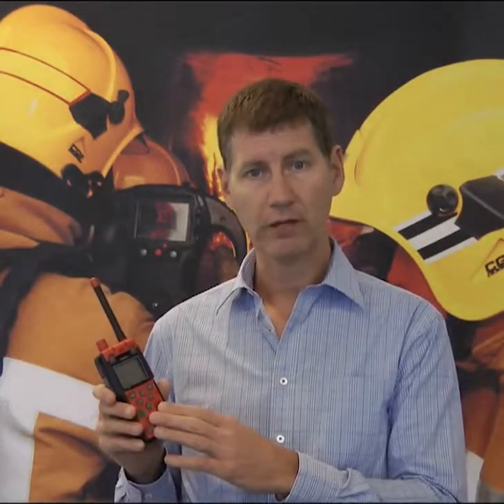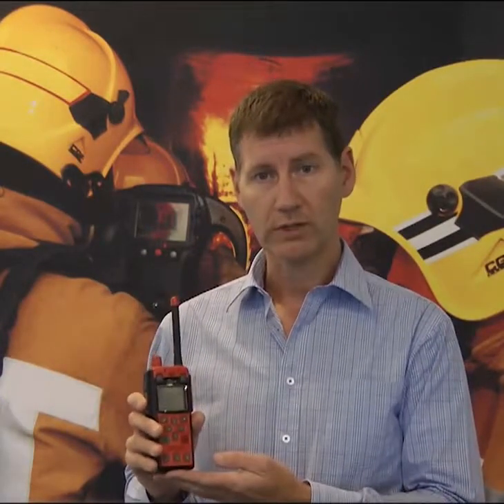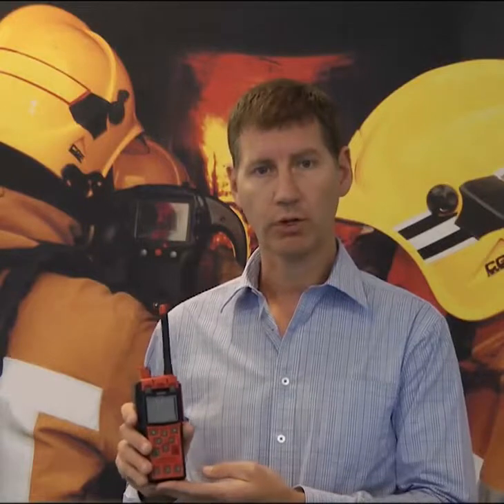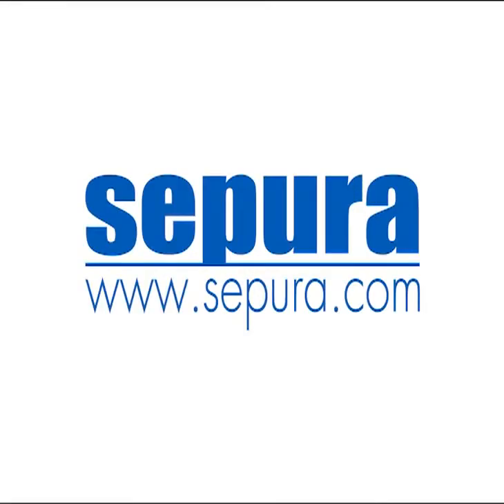Introduction to the Sepura TETRA ATEX Radio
Introduction of the Sepura TETRA ATEX radio by Kenneth Hubner - Sales Director for Sepura